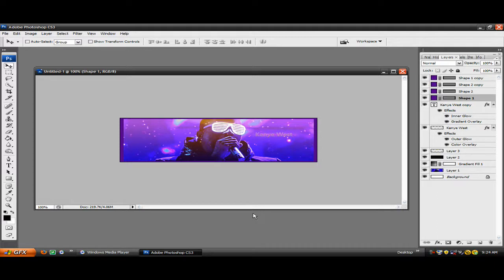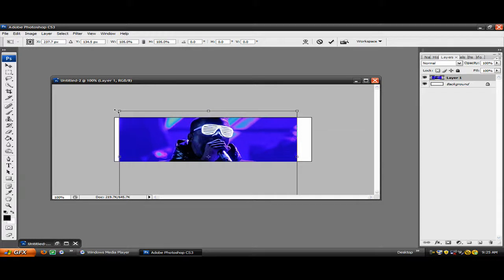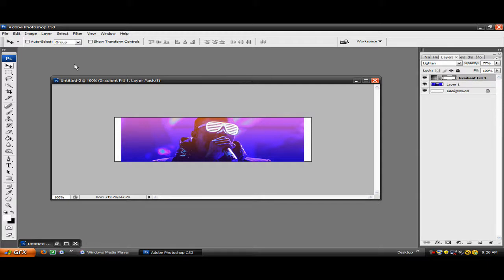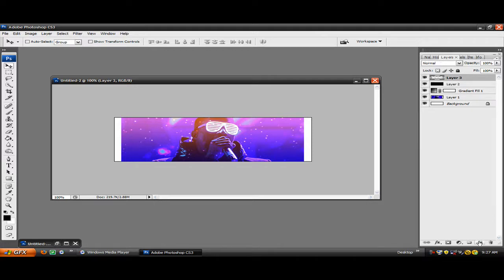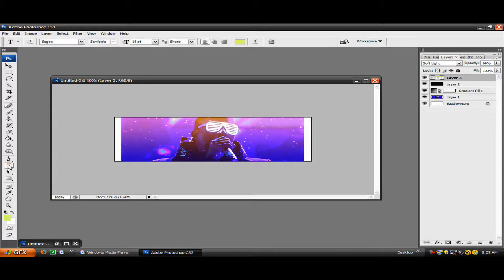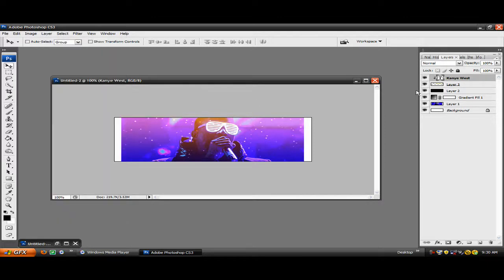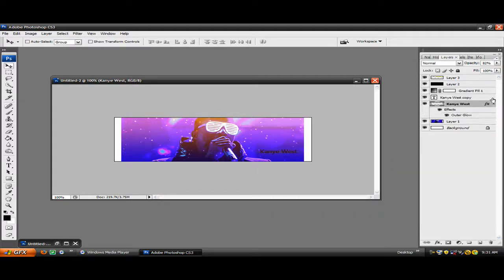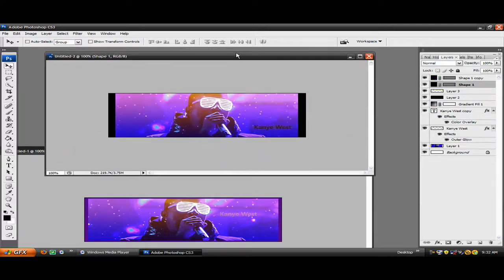Sig Tutorial : Updated Version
i decided to upload this because i was thinking to myself, that i was sick of the fact that there was no decent sig tutorials out, even my last one was a bit awful. this one is alot easier, plus the effects are very simple but extremely effective.

- Vexman